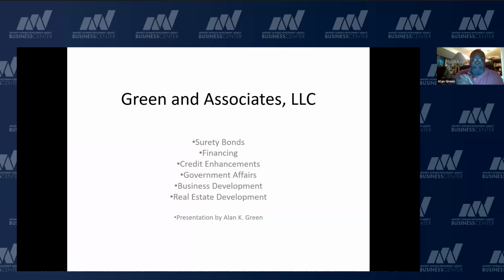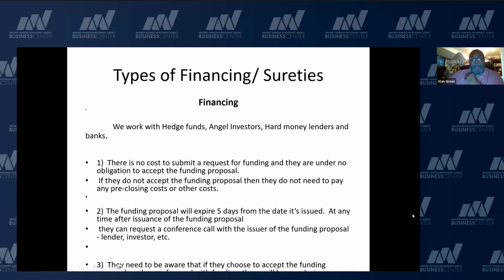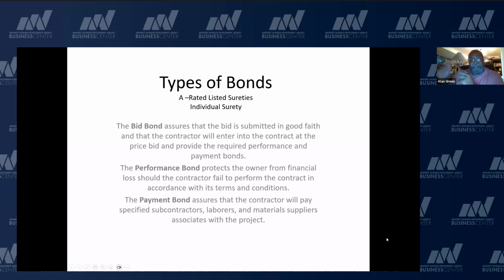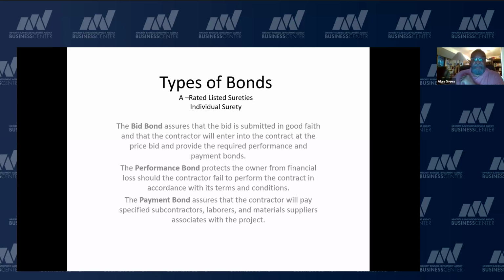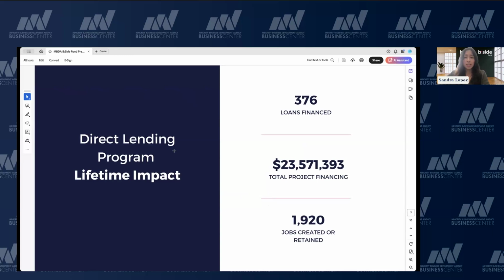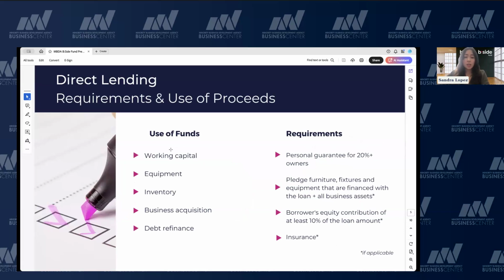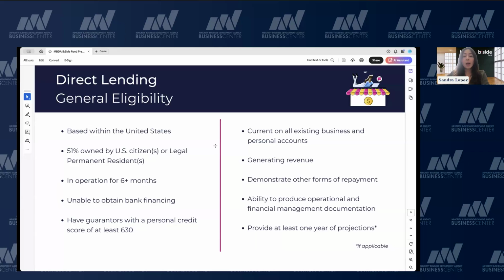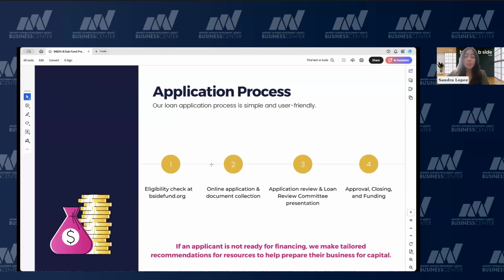I'm Bonded—Now What?